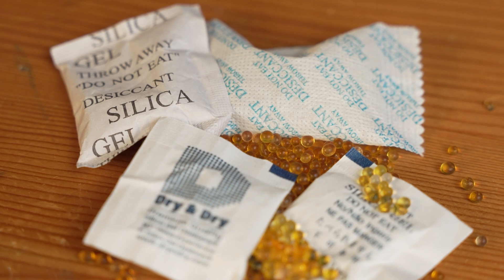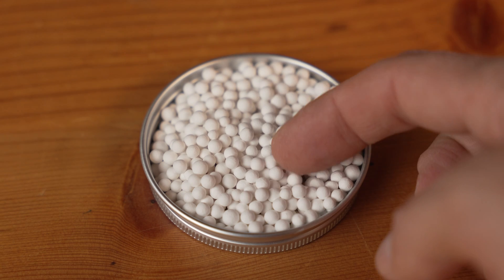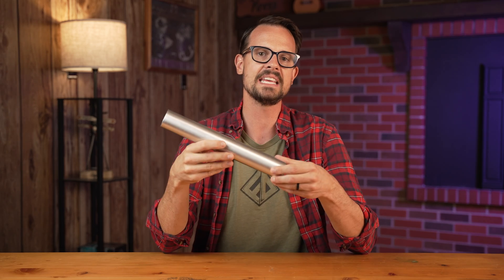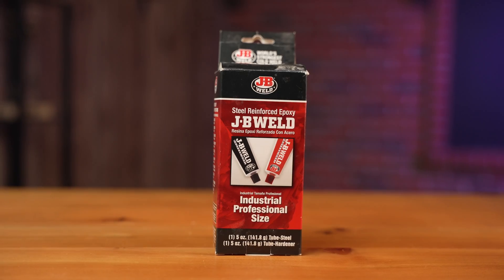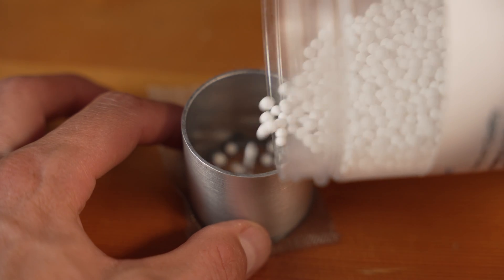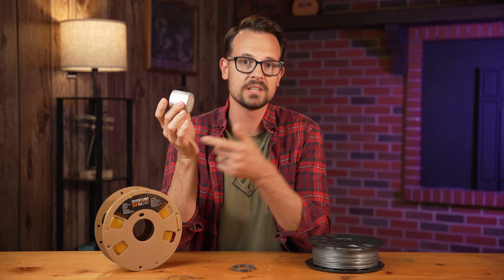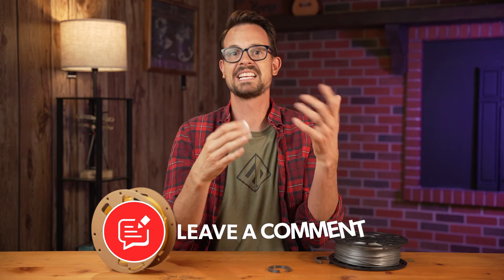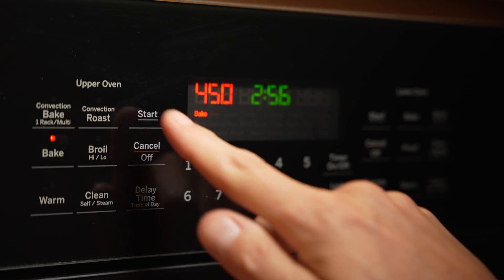The Perfect 3D Desiccant Solution: Convenience and Longevity Combined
Activated alumina desiccant has a number of benefits over silica gel beads and I think you should consider them for use especially in 3D printing applications.

Materials:
Aluminum Tubes (Amazon)
Alumina Desiccant (Amazon)
JB Weld Epoxy (Amazon)
Wire Mesh (Amazon) (20 or finer mesh is fine)

Optional
Silica Desiccant (Amazon)
Hacksaw (Amazon) (I love this hacksaw)
Wax Paper (Amazon)
Wax (Amazon)

00:00 - Introduction
00:19 - Silica Gel Problems
1:25 - Aluminum Tube
2:33 - Glue Up
3:35 - Usage Tips